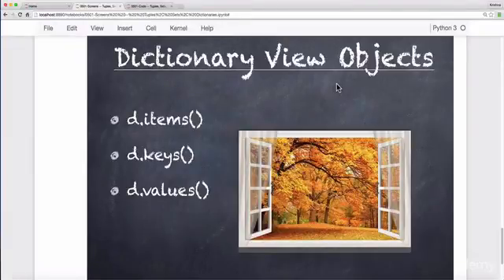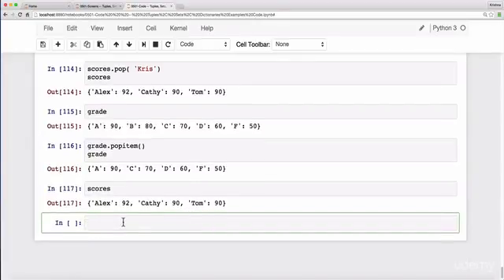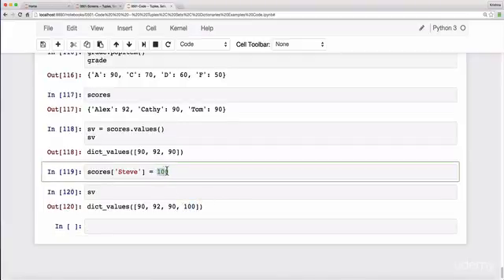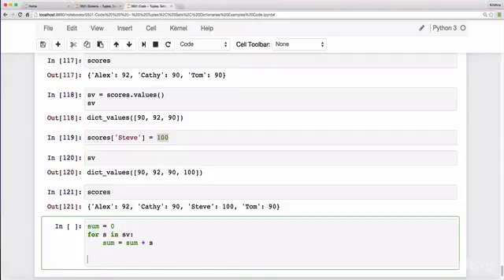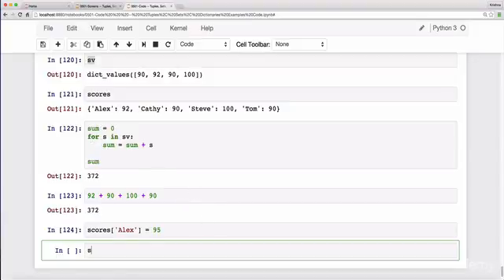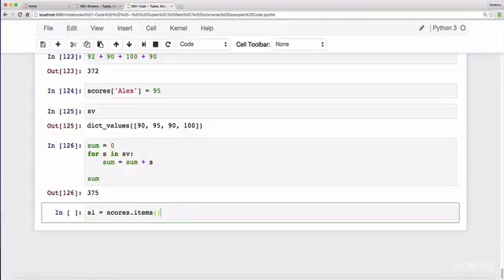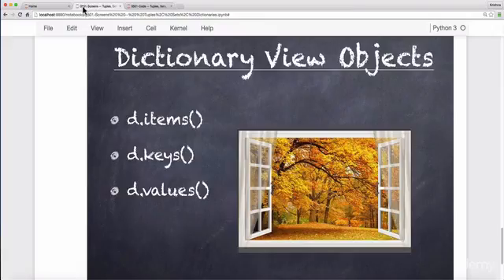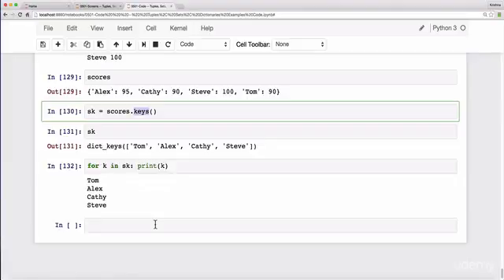Section 6 - Tuples, Sets and Dictionaries-4